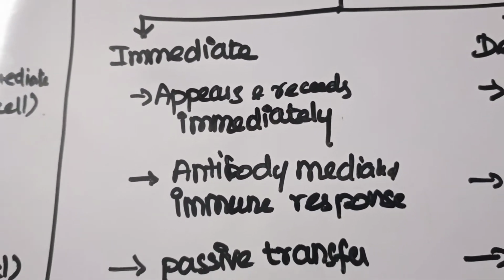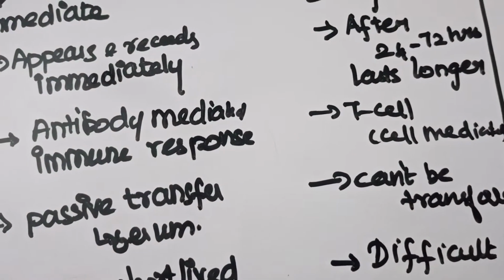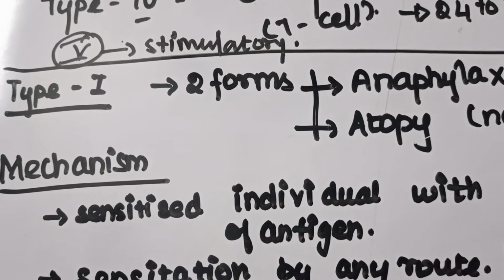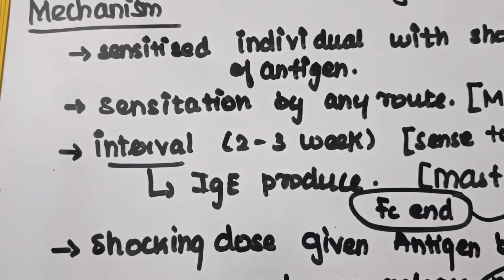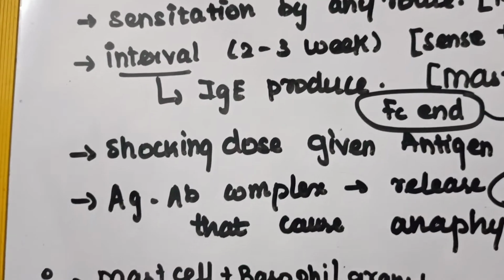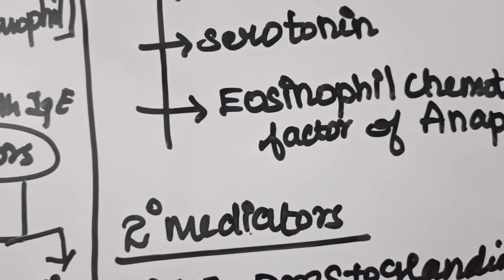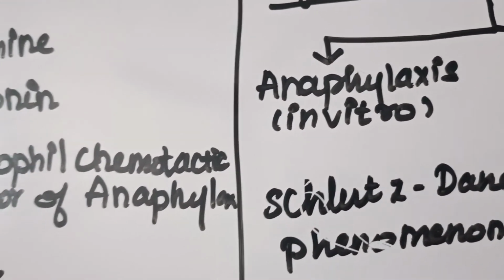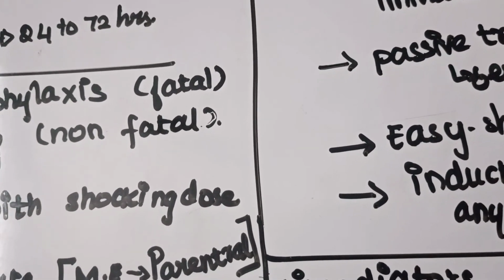Hypersensitivity reactions Type 1